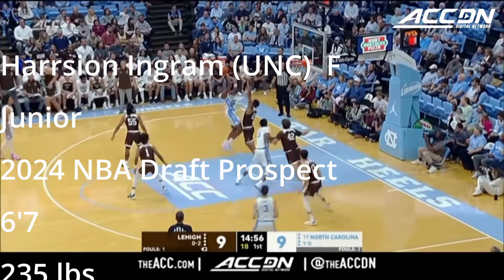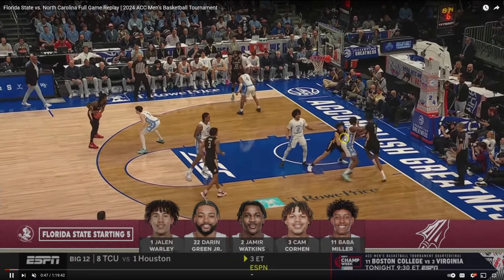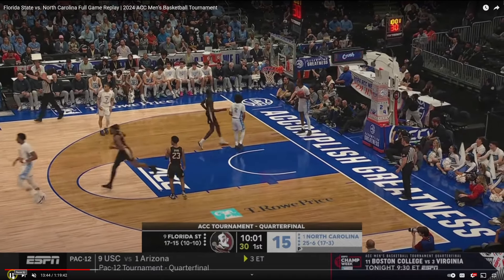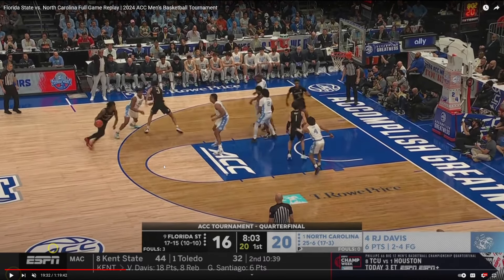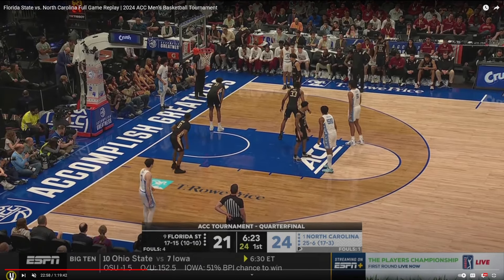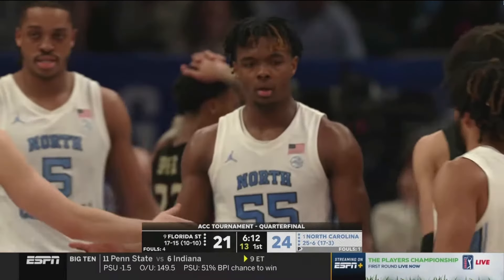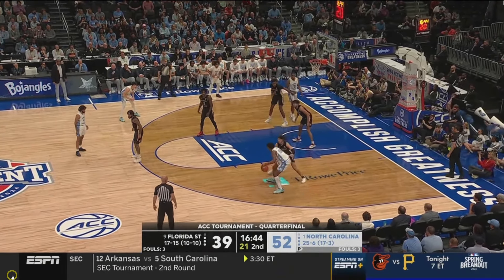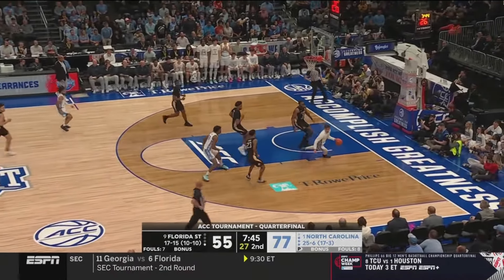2024 NBA Draft Prospect Harrison Ingram | UNC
Digital Adel breaks down Harrsion Ingram from UNC for the 2024 @NBA Draft.